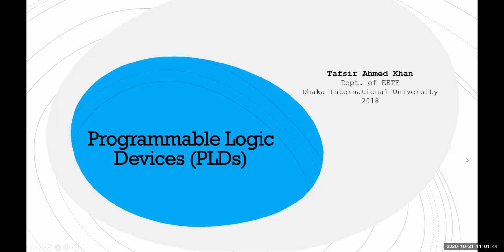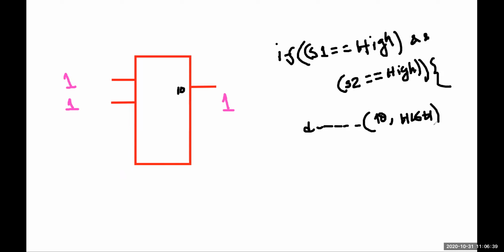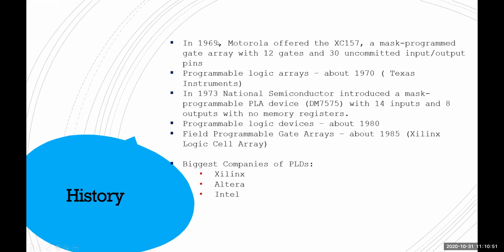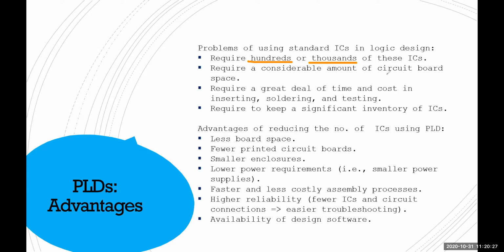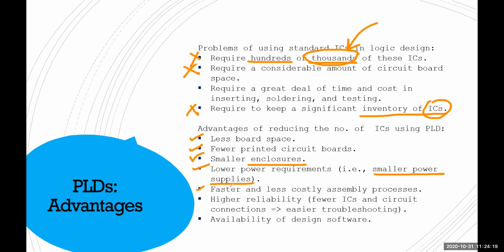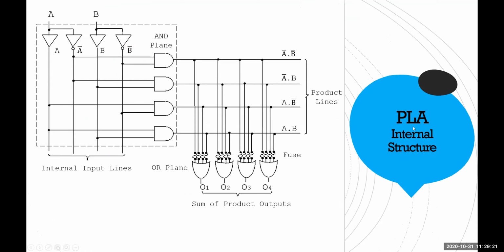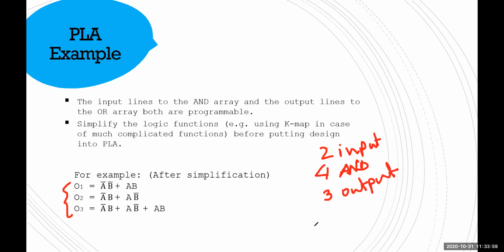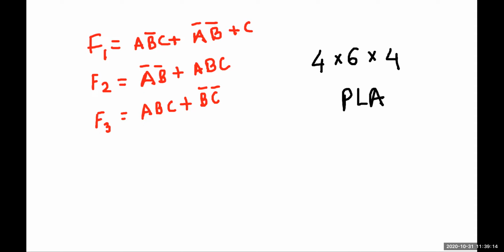VLSI Theory - 6 | EETE | D26 th batch | 31-10-2020 | Zoom Recording